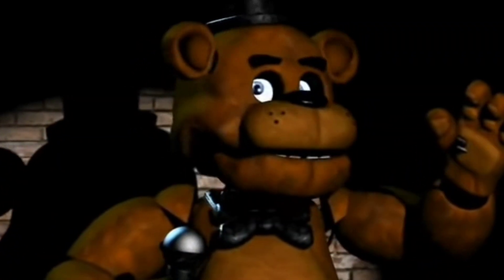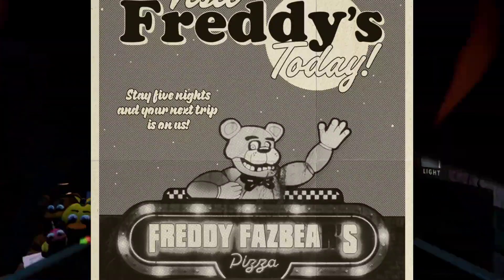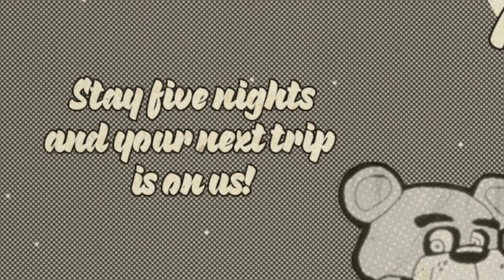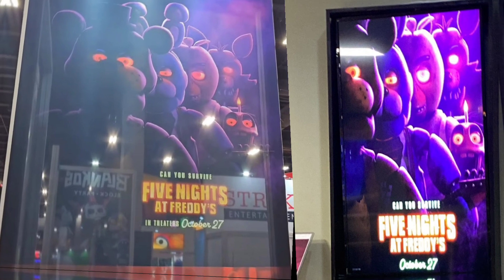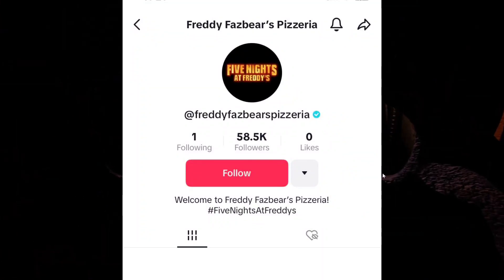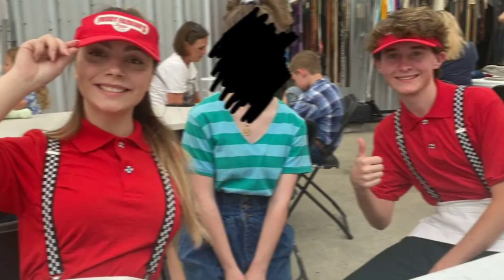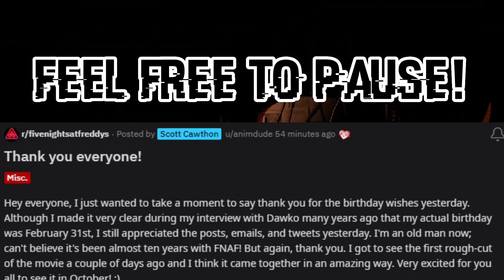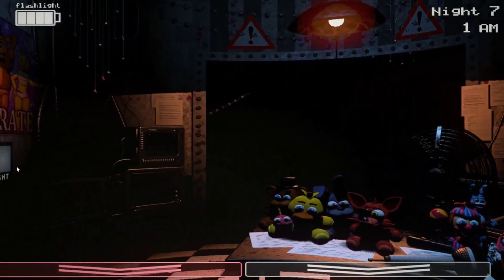LOTS of FNaF Movie NEWS!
After a long wait, we finally got some FNaF Movie News!